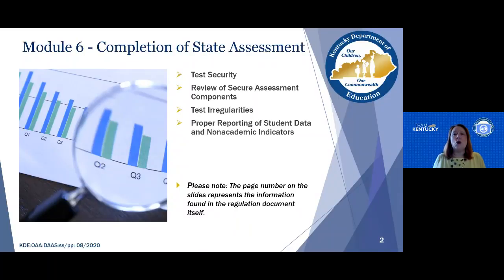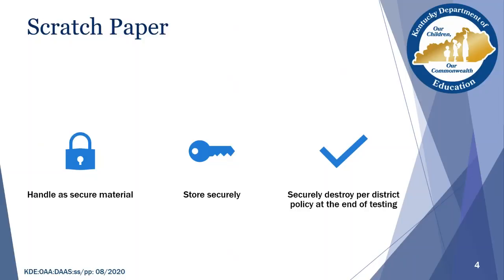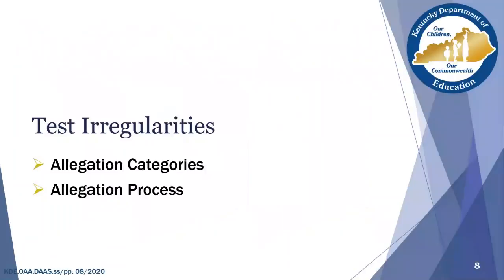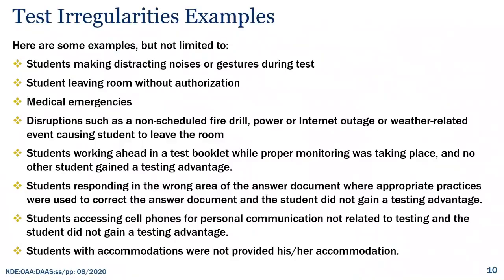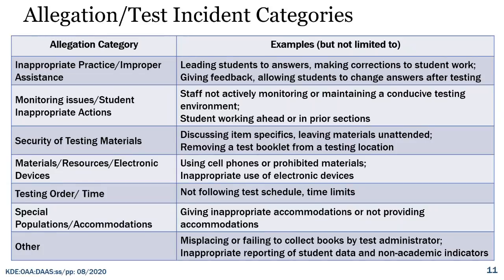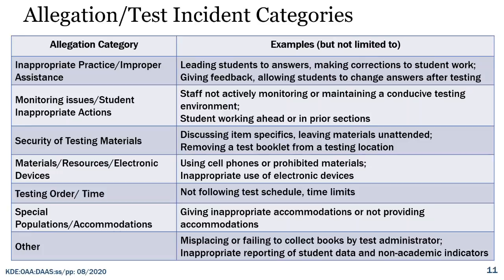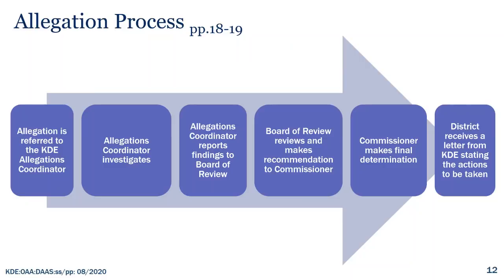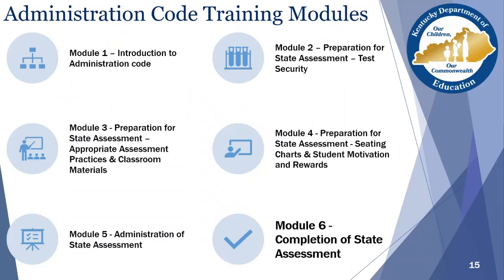Administration Code Module 6